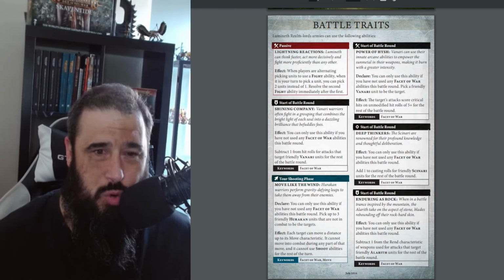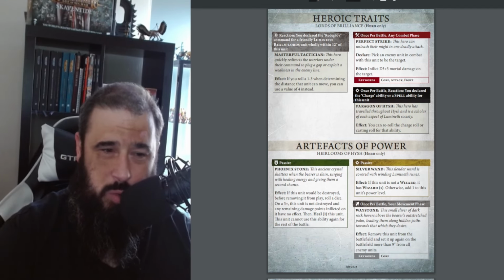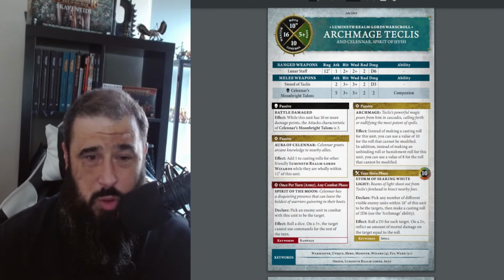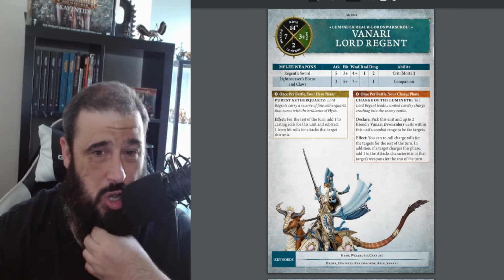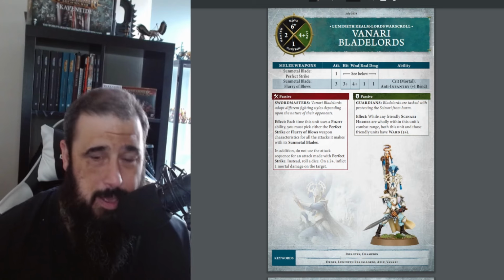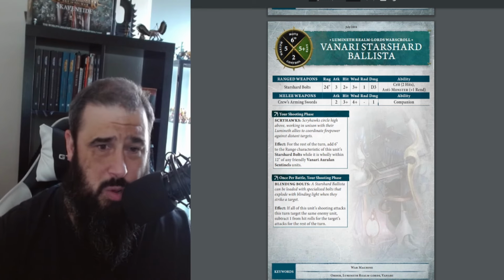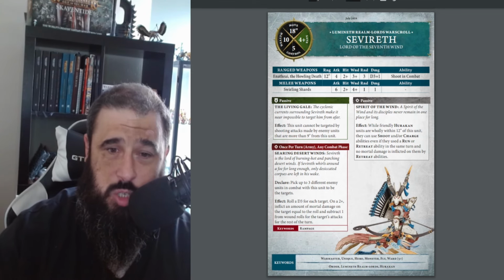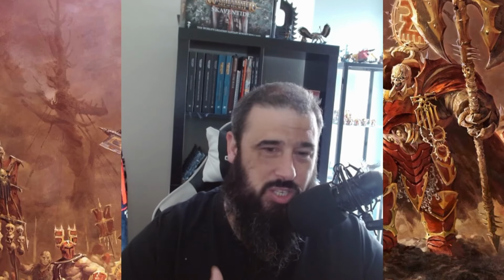Lumineth Realm Lords | Faction Deep Dive | Age of Sigmar 4th Edition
In this video we have a deep look at the faction pack for the Lumineth Realm Lords, just how good are Teclis and his Elves

Threads: @Pointy_Paints